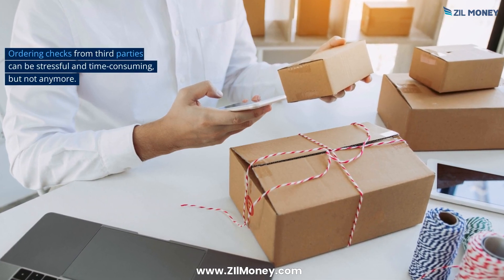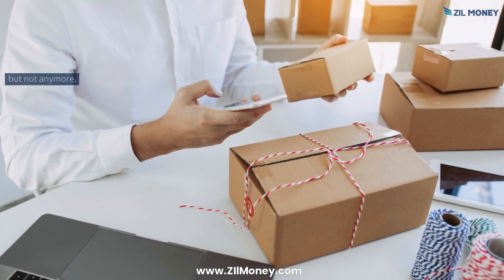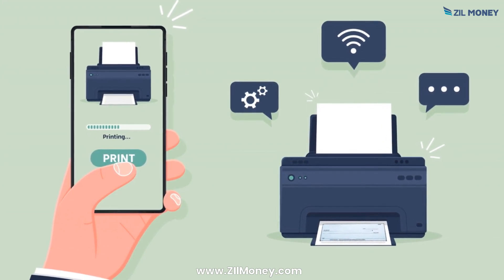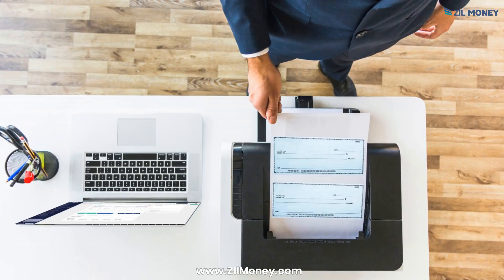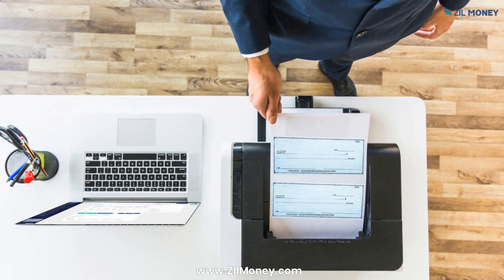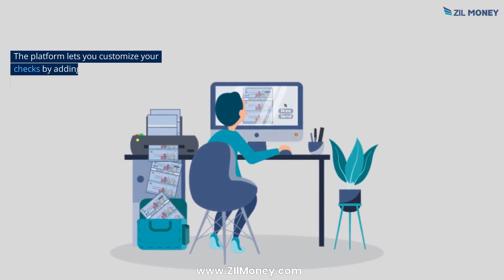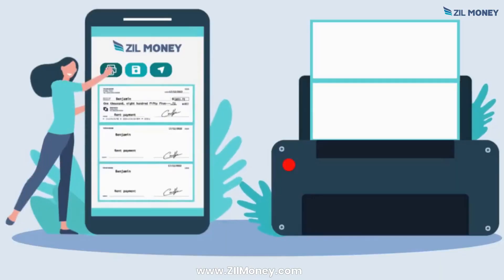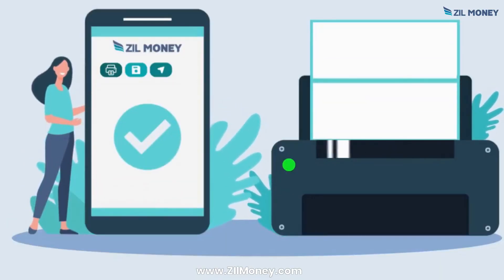Free Online Check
Modernize Your Payment Experience with free online check Software. Go digital with ZilMoney.com.